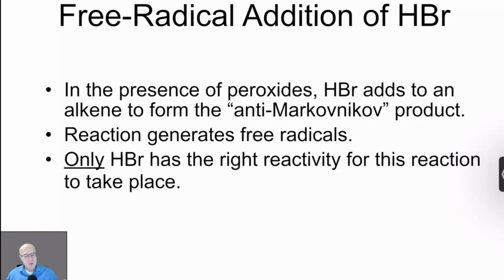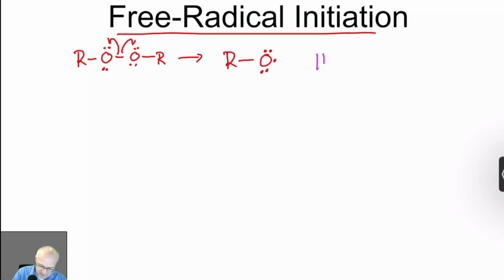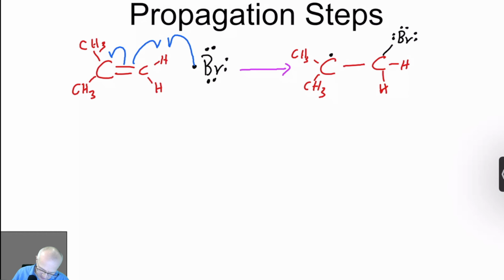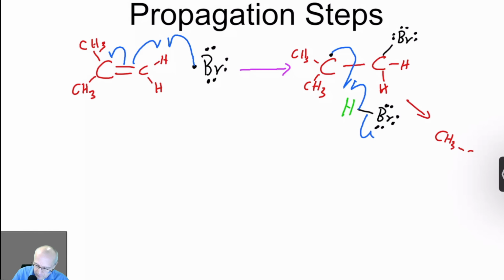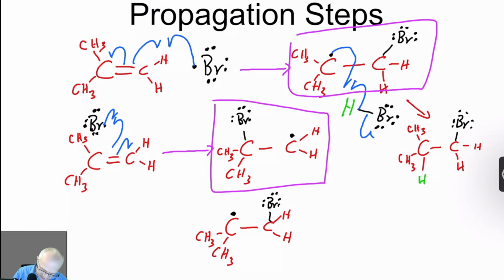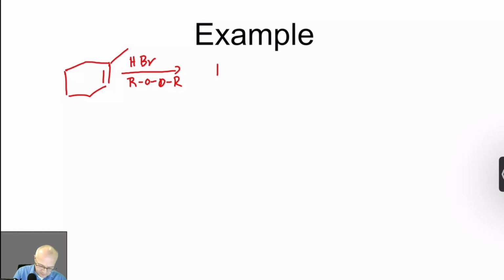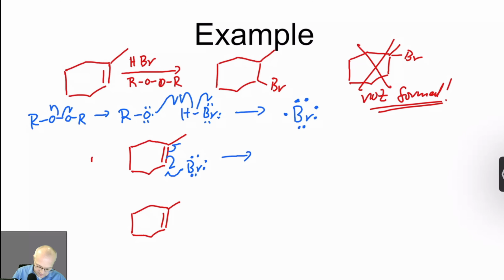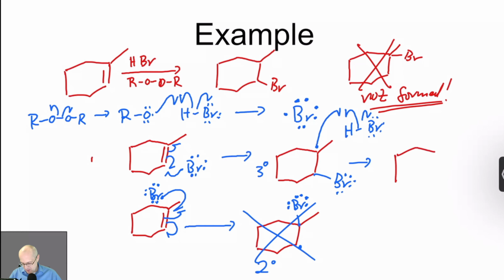Addition to an Alkene anti Markovnikov Addition - Organic Chemistry One (1) Lecture Series Video 41